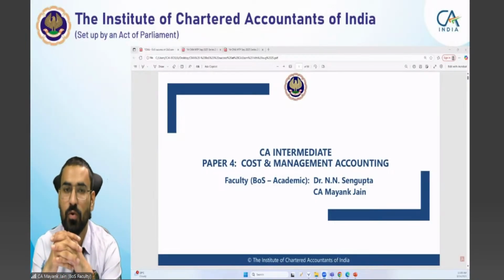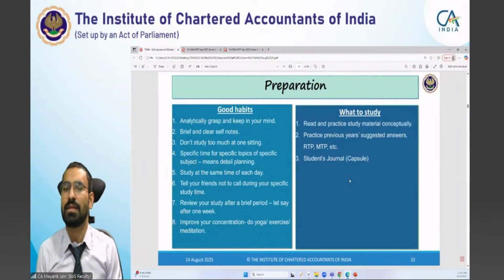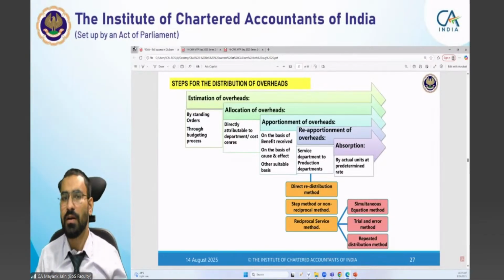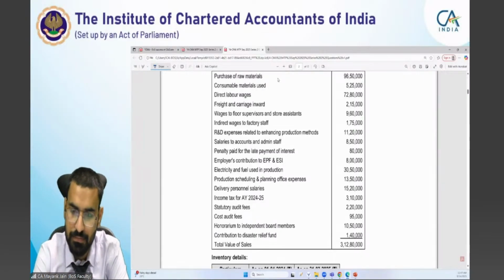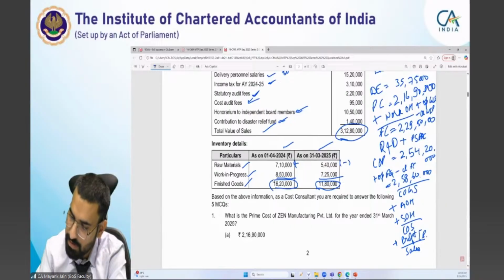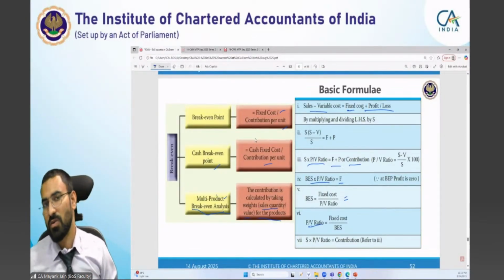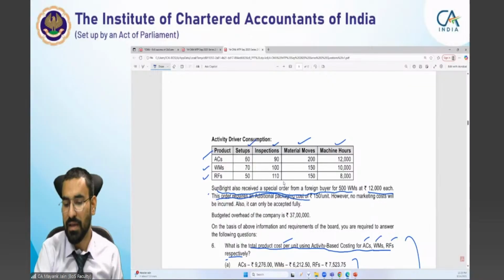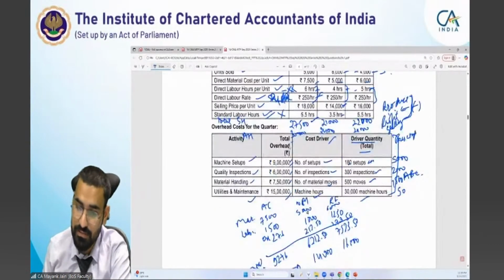Success at CA. Exam BoS Series II | Intermediate Paper 4 - Cost & Management Accounting| 14 Aug 2025